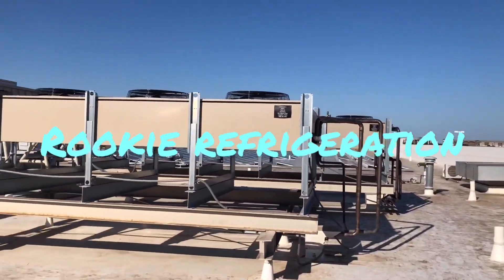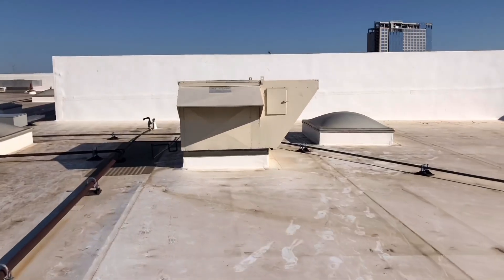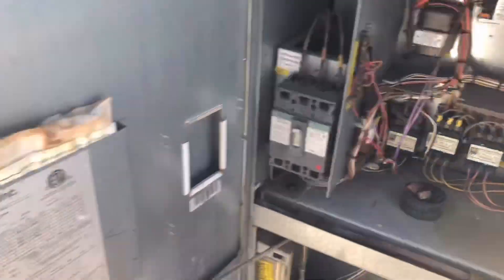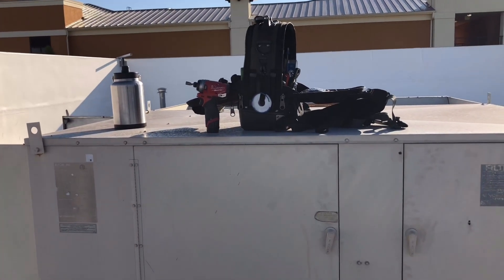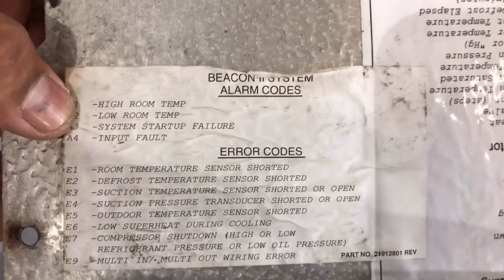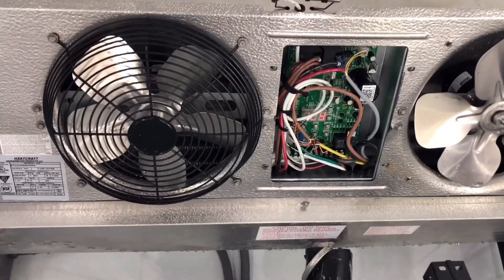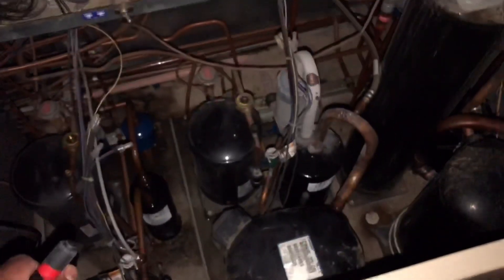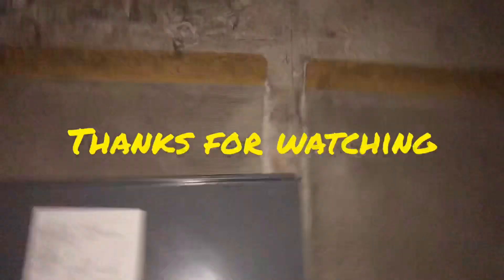HVAC REFRIGERATION LIFE: On-Call Service Calls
These are only 2 of the several calls I ran on this on call day.  One was an AAON RTU that was not cooling and the other was a Walk in Freezer high temping.  WIF. BEACONII Beacon 2 system.  Iced up coil.